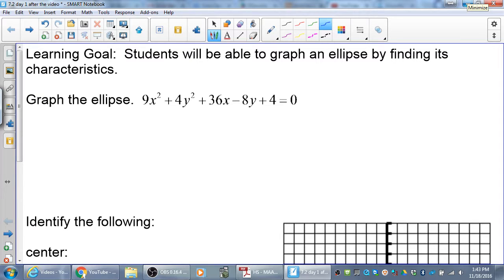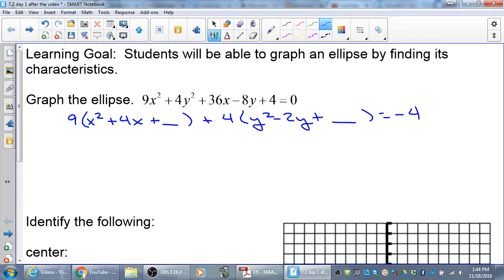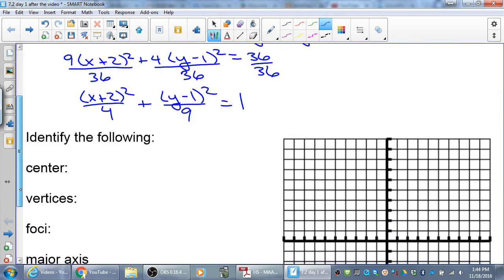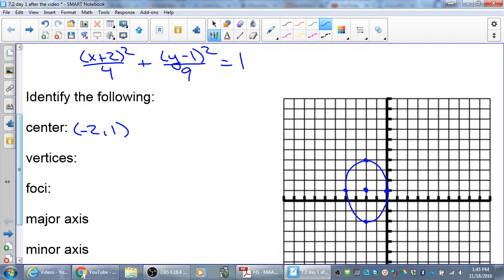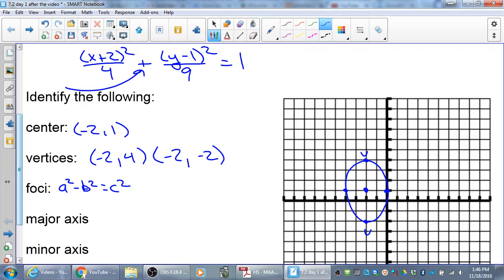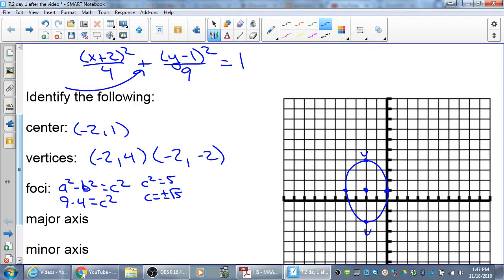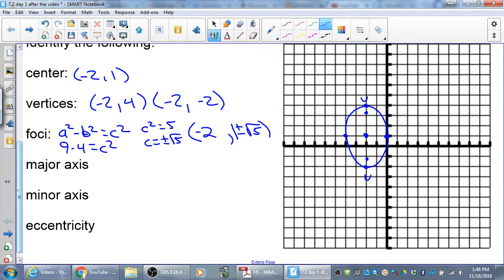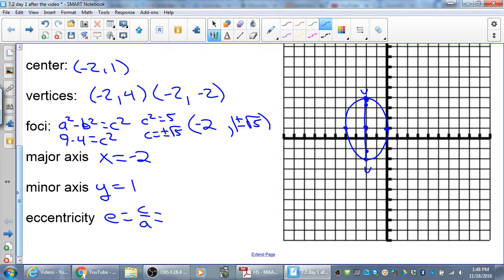Jeffrey Smith Live Stream